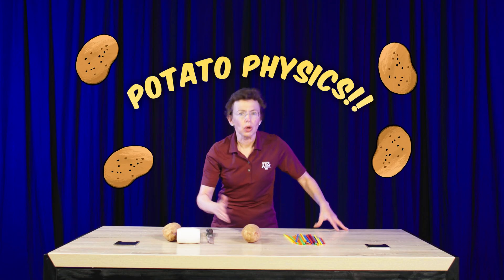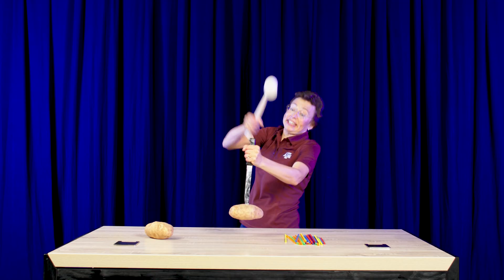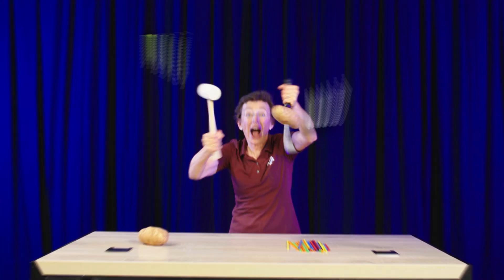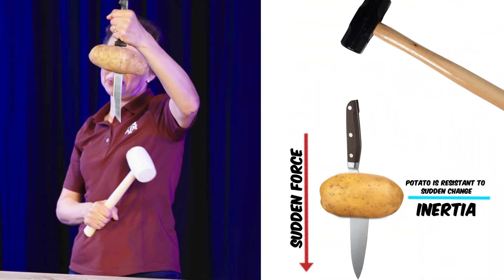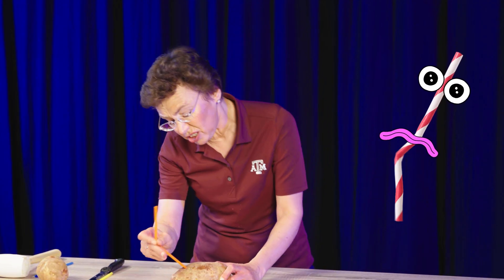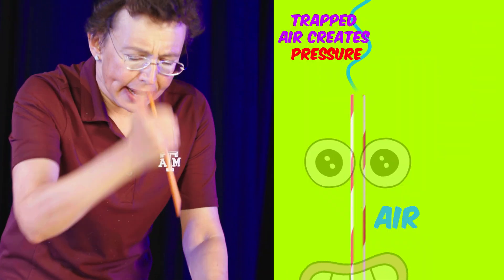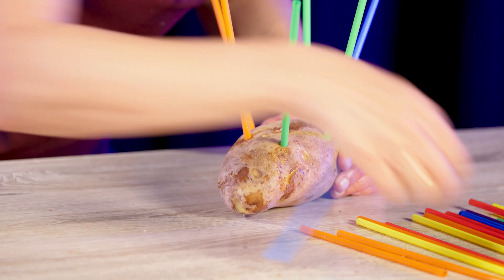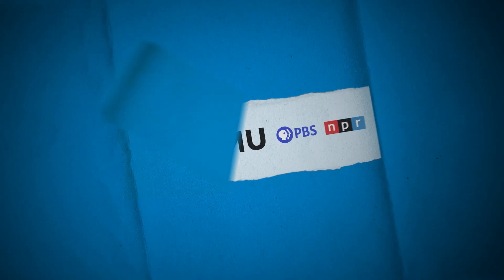Dr. Tatiana Does Potato Physics! | Physics in Minutes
French fries, mashed potatoes, baked potatoes, porcupine? Using physics, plastic straws and pressure, Dr. Tatiana from @tamuphysastr can make a potato into anything. She can send a potato shooting up a knife with the power of inertia or push straws into the potato skin effortlessly by strategically using pressure.